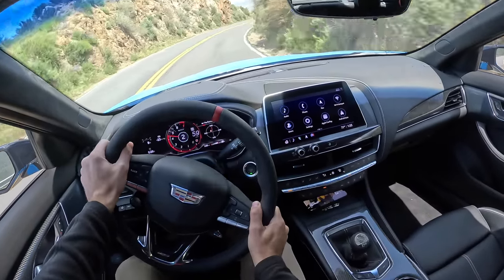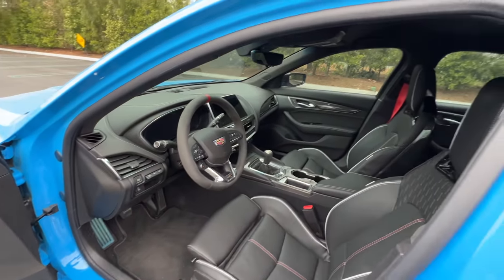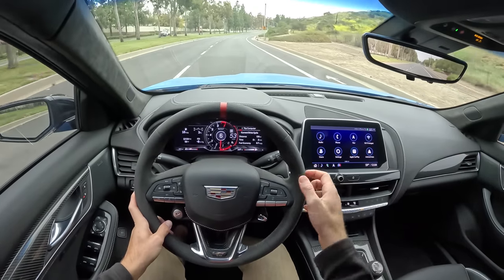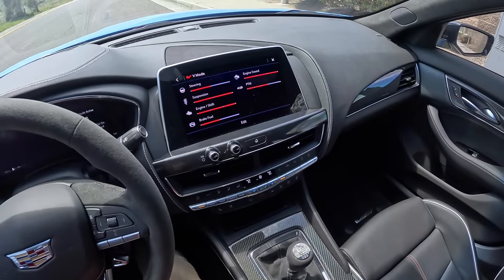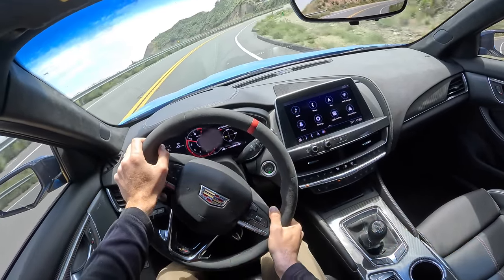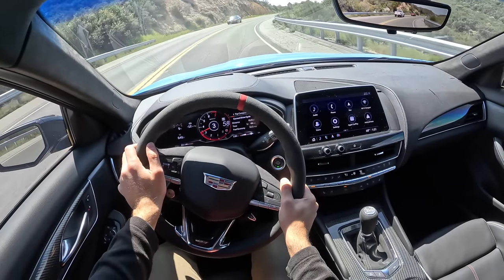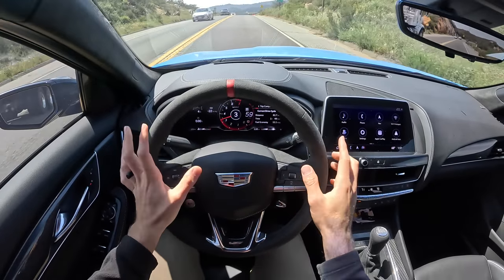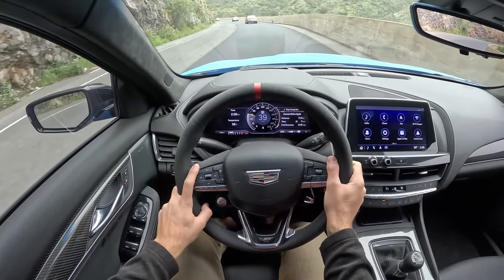The Break-in Period is Over! CT5-V Blackwing (POV Owner Impressions)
Join Miles in his 2023 Cadillac CT5-V Blackwing Anniversary Edition in Electric Blue with all Jet Black Semi-Aniline Leather as he lets loose following the 500-mile break-in period.

Powertrain ⚙️:  6.2-liter Supercharged V8
Output 💪: 668 hp/659 lb-ft of torque
Transmission 🕹:  6-Speed Manual
0-60 MPH 🚦: 3.6 seconds
Top Speed 💥: 205 mph
MPG (as tested) ⛽️: 13 city/21 hwy/15 combined
Curb weight ⚖️: 4,092 lbs

Options Equipped:
- Electric Blue ($625)
- Satin Graphite Alloy Wheels ($600)
- Red Brake Calipers ($595)
- Jet Black Semi-Aniline Leather Seats ($8,090)
- Torch Red Seatbelts ($400)
- Sueded Microfiber Steering Wheel + Shifter ($300)
- Carbon Fiber 1 Package ($5,350): Front Splitter and Rear Spoiler
- Carbon Fiber 2 Package ($6,480): Rocker Moldings, Grille Insert, Diffuser
- Parking Package ($710): Rear Camera Mirror
- Black Mirror Caps ($195)
- Carbon Ceramic Brakes ($9,000)
- Black Lug Nuts ($300)